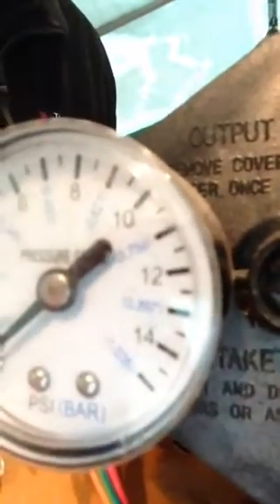Master Forced Air Heater pump adjustment problems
It should be set at 5.5 +/- 10%. I have flames shooting about 3-1/2 inches past the front. I can't get the pressure up past 4.5 & if I turn it down, it like turning a fan from high to low & still have the flames coming out the front.